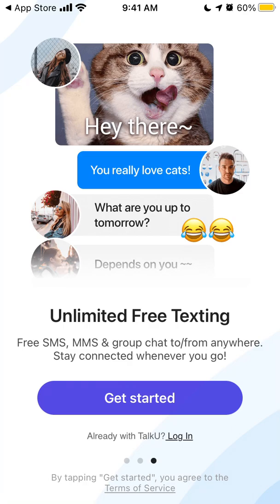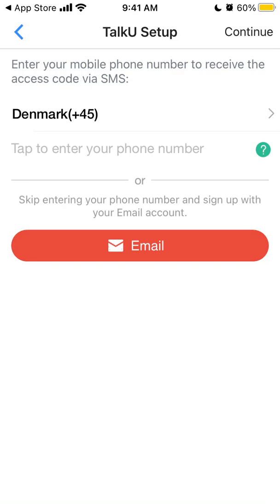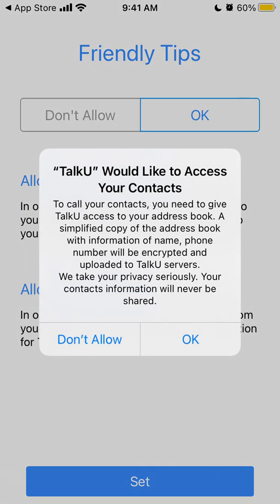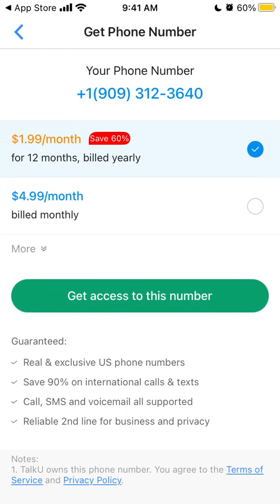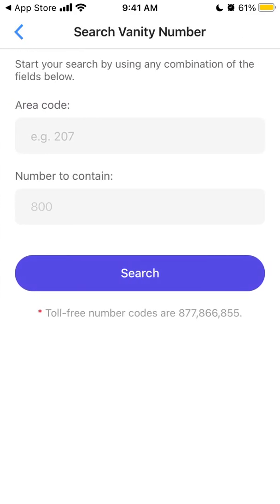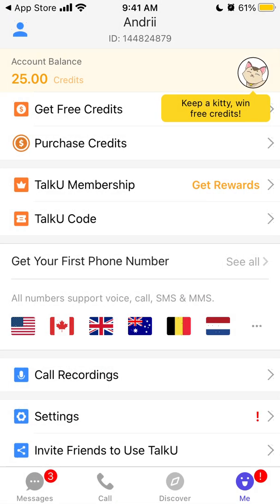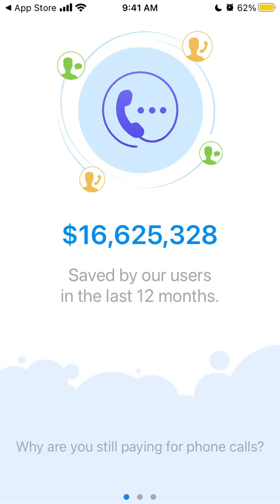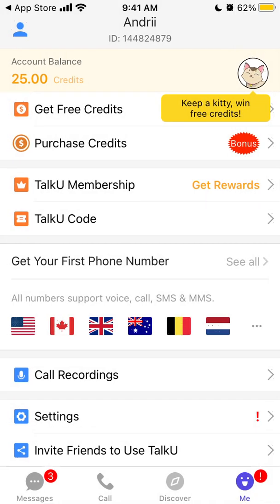TalkU app setup and overview